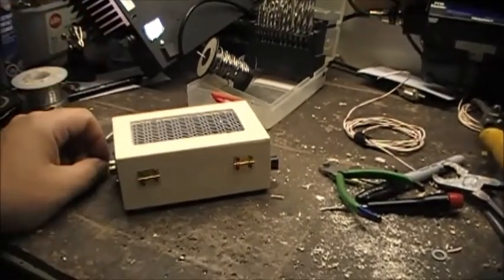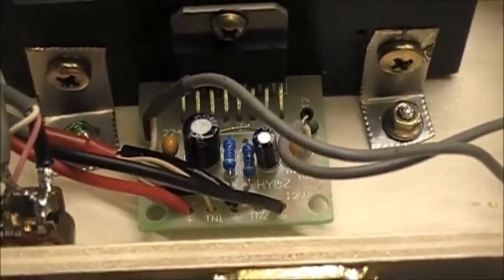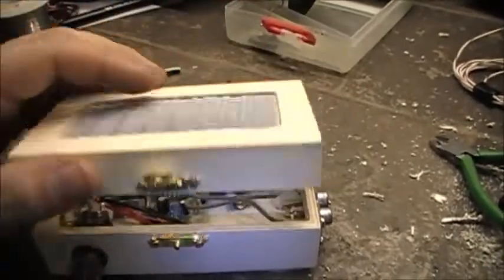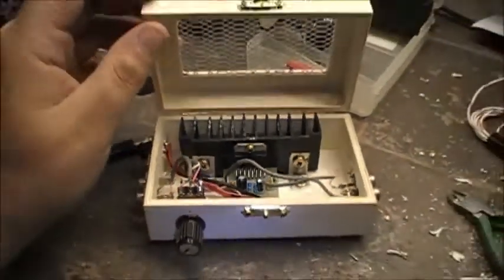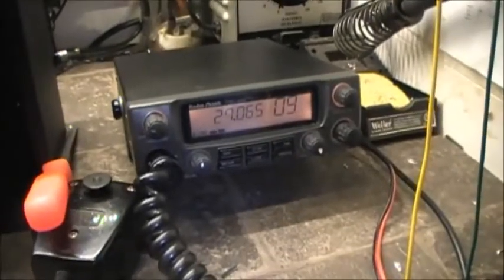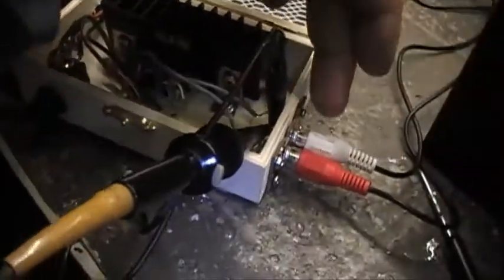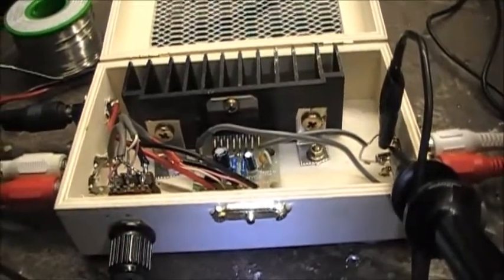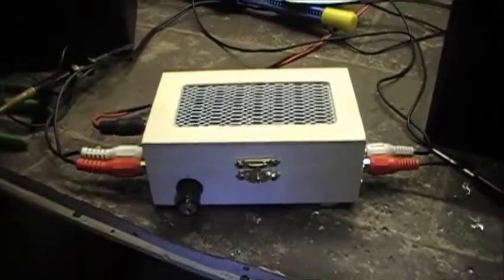TDA7297 Stereo amplifier kit - With major problem - PART-1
There will be a 2-part video regarding the problem found in this video.
The 2nd part will be an update on what happens after i contact the Ebay seller.
UPDATE:
After 10 months, the replacement part did not arrive as promised.
Since this Ebay supplier did not send the item as promised, this is their username:
- Seller of FAKE parts and kits.

Dear vo1mds,
Thanks a lot for your letter.

Best wishes!

My reply: Dec, 27, 2021

I know the TDA7297 is not working, but i will read your manual and see what happens.
I have also sent a photo of the completed kit.

Sorry for the trouble caused.
We can resend you or refund you the payment .
Please accept our deeply apology and understand us kindly.
Best wishes!

My reply: Dec, 28,2021
Thank you for the reply
Yes, Please send me a replacement kit with the working TDA7297.

Dear vo1mds
We will resend you a new parcel within one working days.
Please accept our deeply apology.
Hope you can get the reshipment soon, please keep in touch with us.
Best wishes!

Dear vo1mds,
Thanks a lot for your kindly.
OK, hope you can receive soon, please keep in touch with us.
Best wishes!